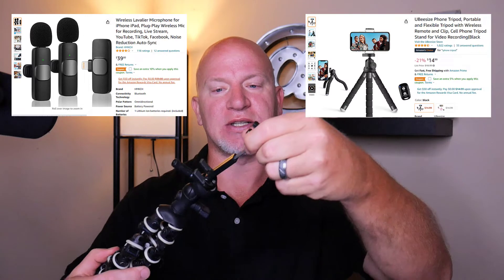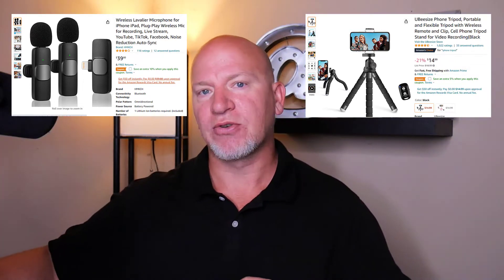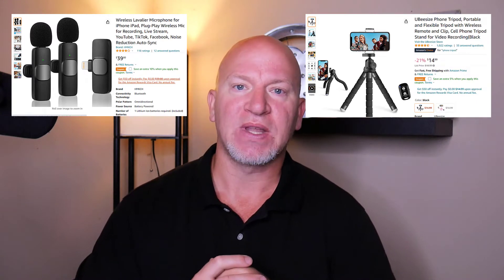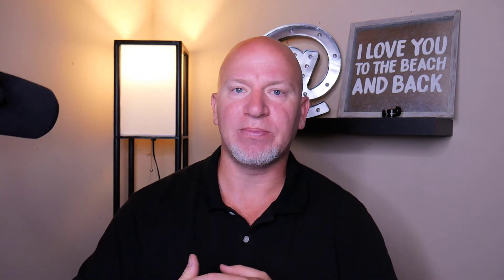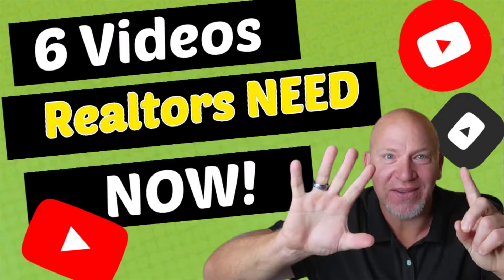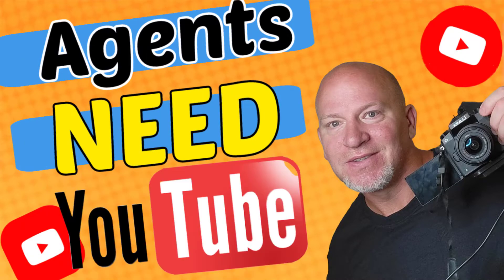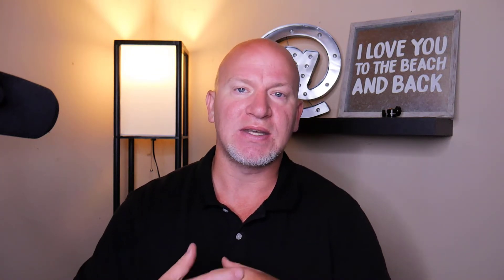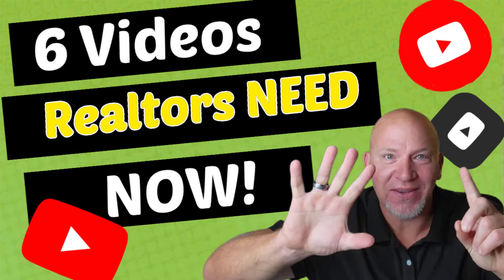How To Start A YouTube Channel For Real Estate Agents - Every Agent Should Be On YouTube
How to start a youtube channel for real estate agents

Free training on how to add an additional 6 figures to your real estate business

If you are thinking of starting a youtube channel there are a few things you are going to need to know up front and a few supplies you should buy before you start your channel.

There is certain equipment you should purchase before you start.
1. a ring light
2. a microphone
3. a tripod for your phone

You will need some basic editing software. Then you will need to know how to research keywords or topics that people are searching for to make videos on. I did a video on the 6 videos to make as a real estate agent earlier this month.

Make sure you give this video a 👍 and

📲 We have so many people contacting us who need help with digital marketing or want to information about joining eXp realty and we ABSOLUTELY love it!